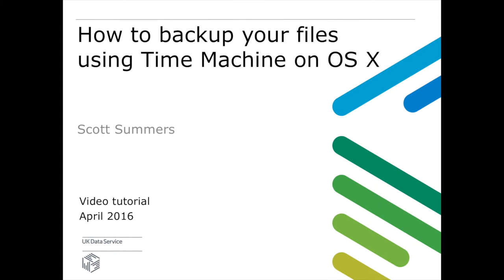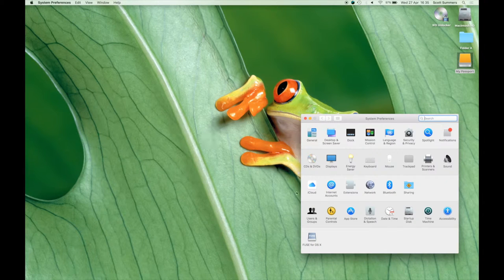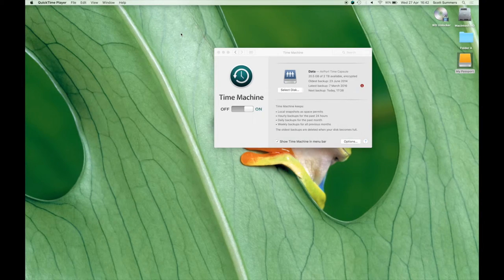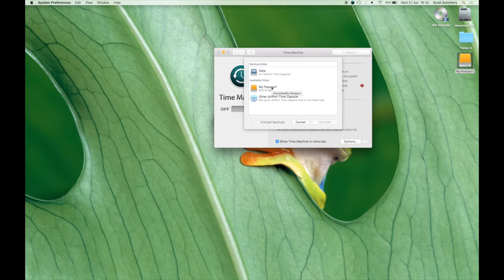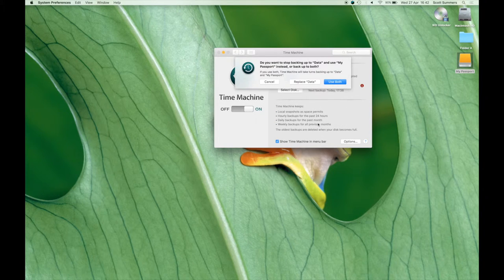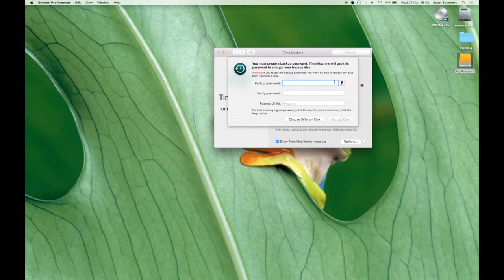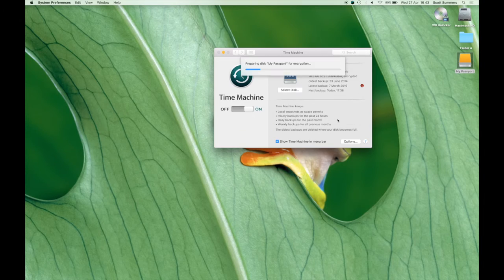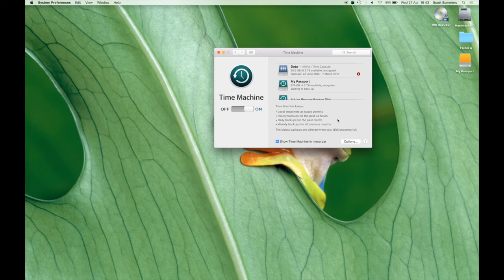Back up your files using Time Machine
This video shows how to back up your files using Time Machine on OS X.

For best quality please view in 1080p.